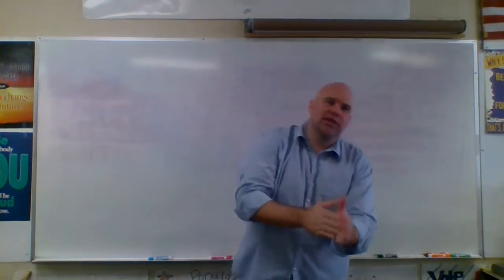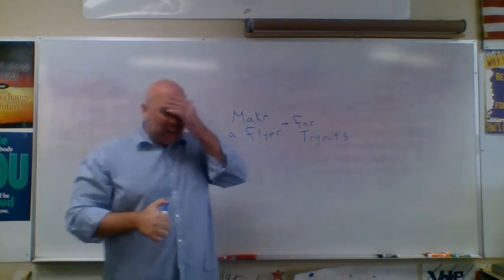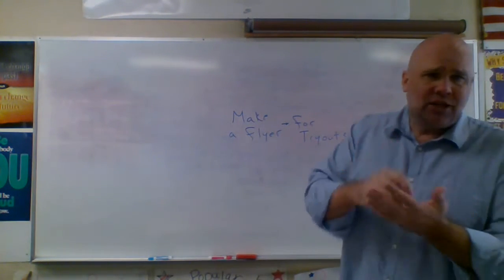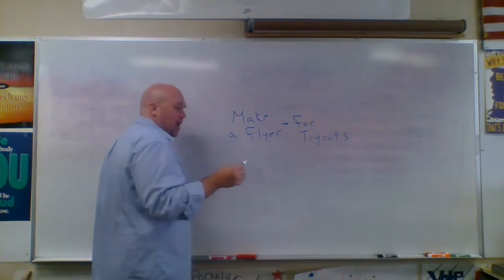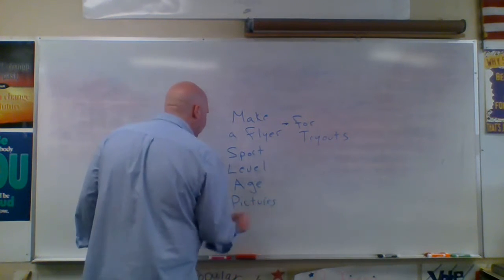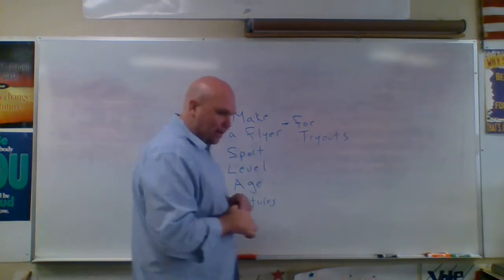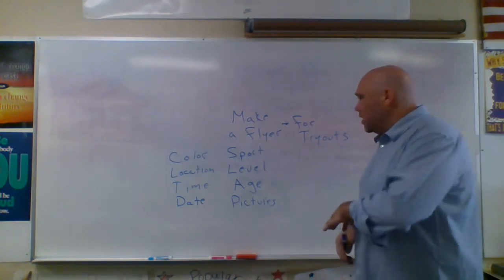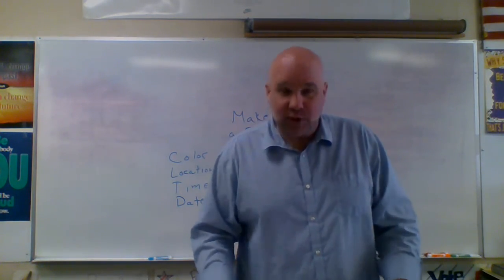Sports 77 4-15-2021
Flyer